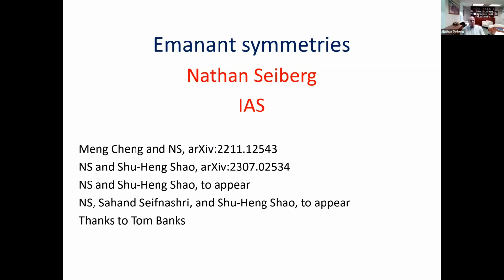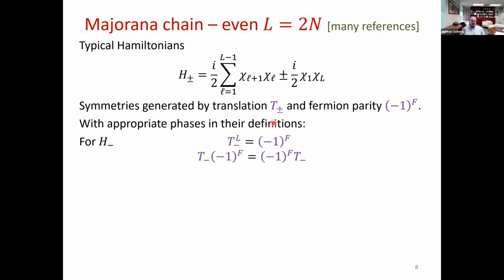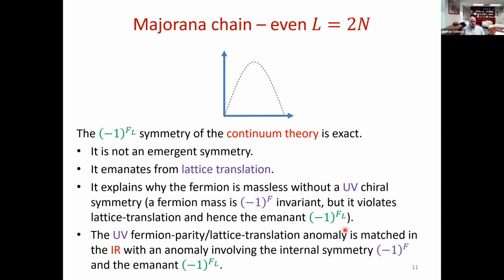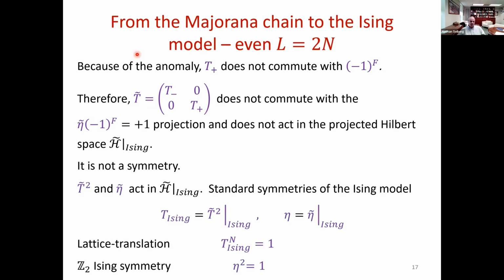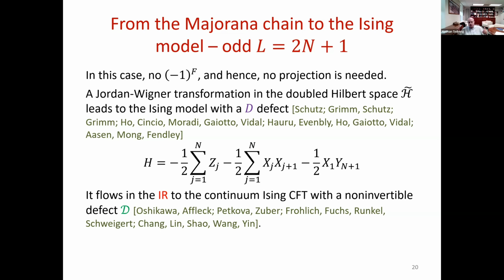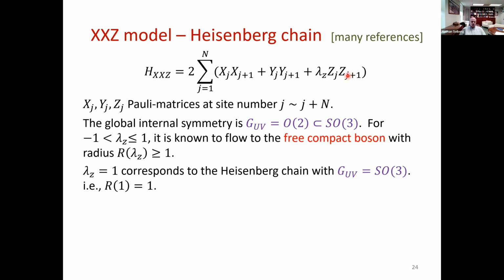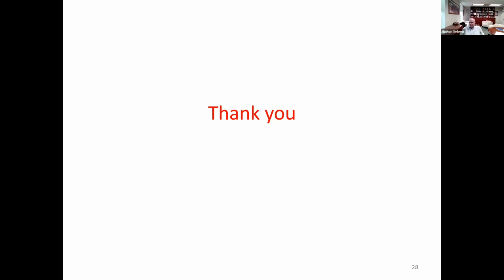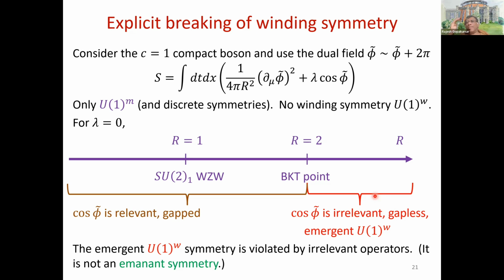Nathan Seiberg: Emanant Symmetries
Based on joint work with Meng Cheng (arXiv:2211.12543), with Shu-Heng Shao (arXiv: 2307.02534), and with Shu-Heng Shao and Sahand Seifnashri (to appear), we will discuss some aspects of global symmetries and their ‘t Hooft anomalies.
We will define a notion of an emanant global symmetry. It is not a symmetry of the UV theory, but unlike emergent (accidental) symmetries, it is not violated by any relevant or irrelevant operators in the IR theory. It is an exact symmetry of the low-energy theory.
We will demonstrate this notion in several well-known examples. We will discuss in detail the Majorana chain, the transverse field Ising model, a continuum system with a chemical potential, and the Heisenberg chain. In all these models, we will find emanant symmetries. In one case, it is a non-invertible emanant symmetry.